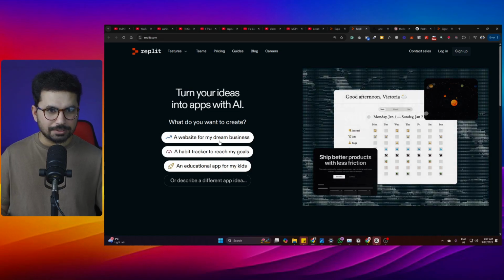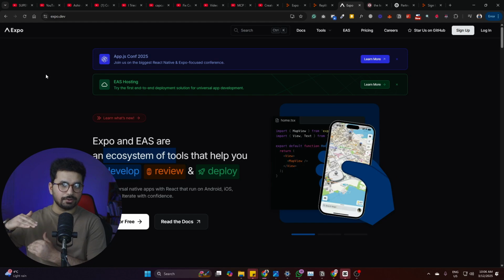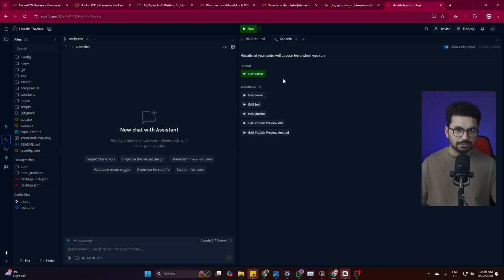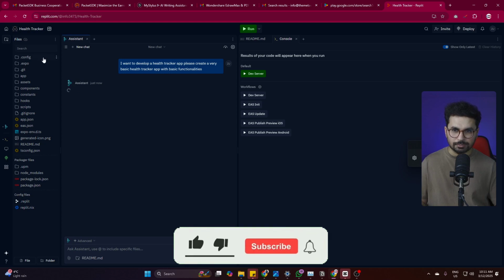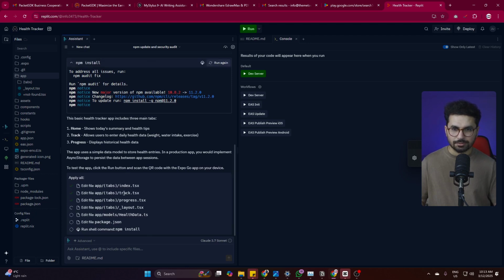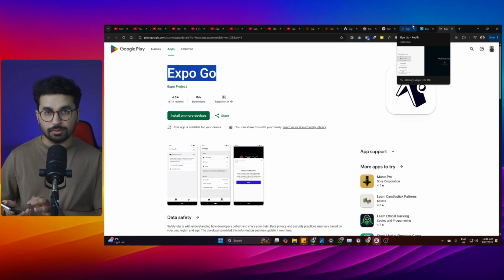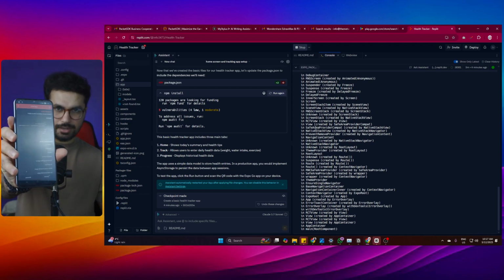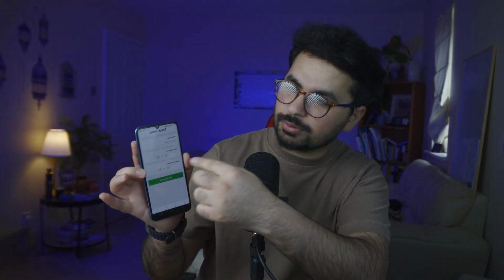How to Create a MOBILE app in 5 minutes with Replit and Expo React Native- iOS / Android Supported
PUBLISH your mobile app with Replit and Expo - iOS / Android Supported
Make iOS and Android apps directly in Replit using Expo—on your desktop or on your phone.